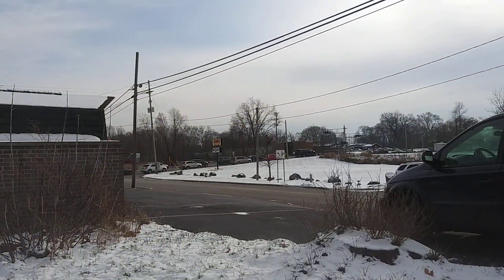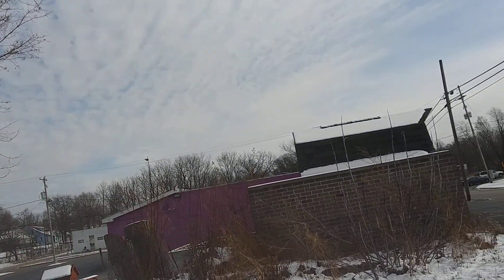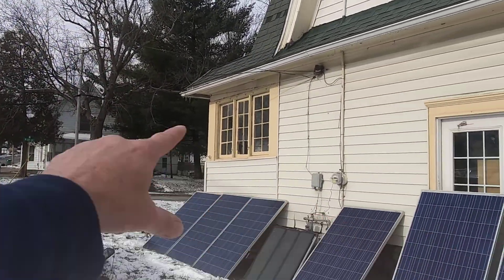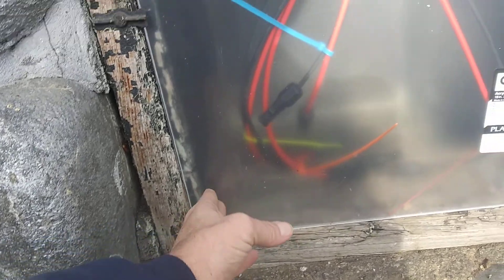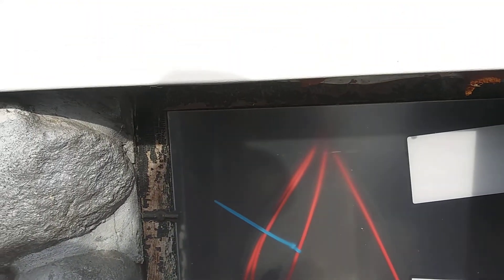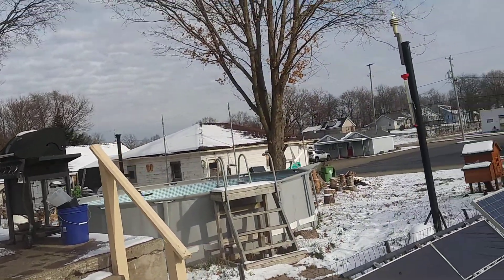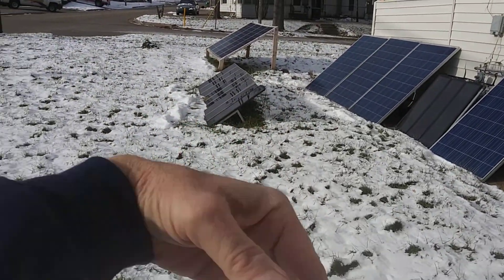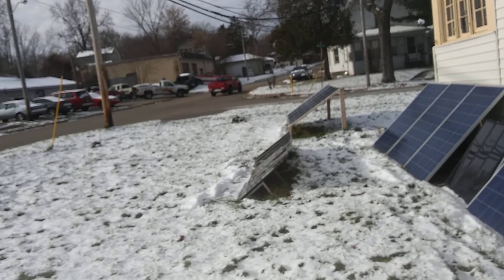Finally sunshine to power the fridge and grow lights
I'm getting off the grid with solar, just one solar panel at a time.

Amazon solar products